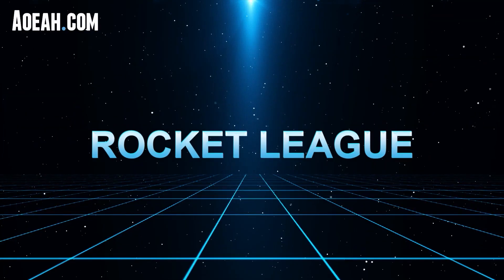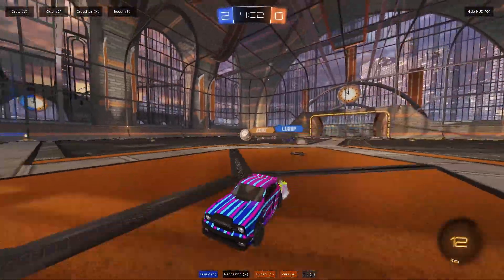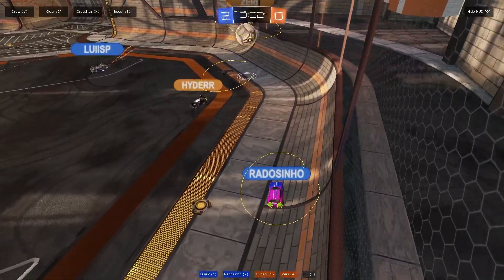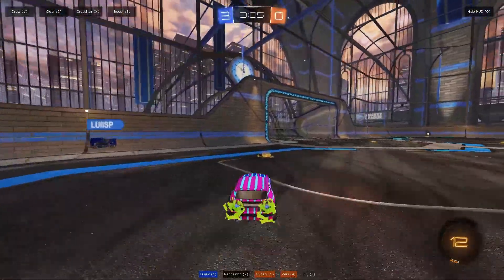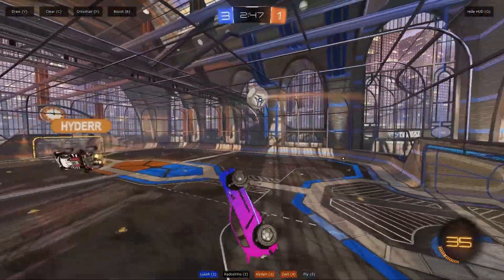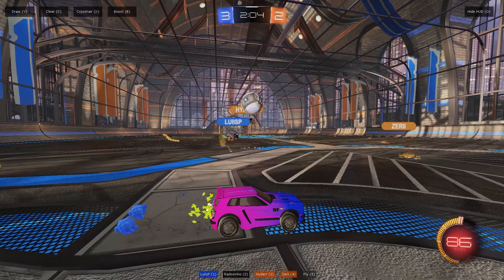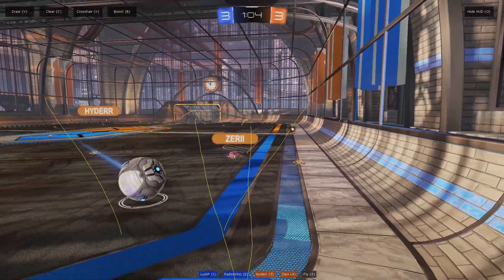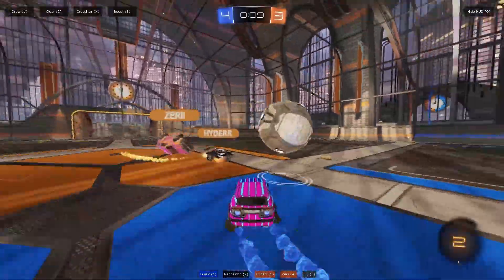This is how you Dominate 2's like Radosin (Replay Analysis)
Radosin has become one of the best Rocket League players to date and I'm going to analyse how he actually plays so you can start to play like him!
Buy Cheap Rocket League Items here!